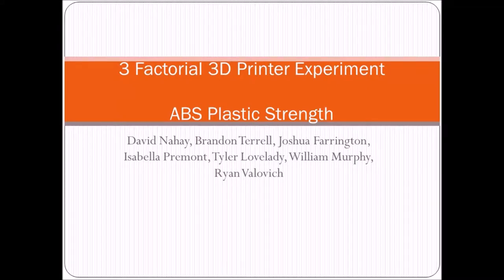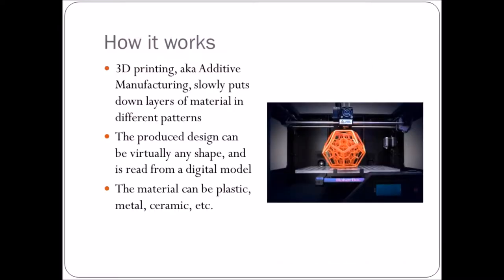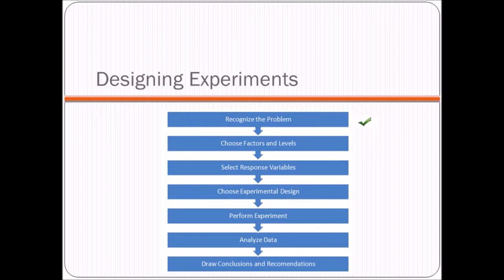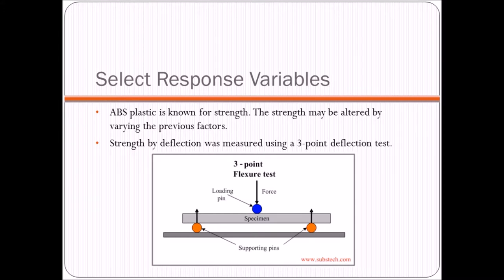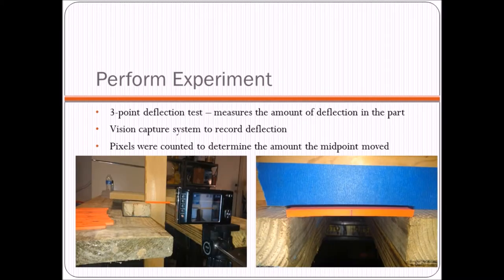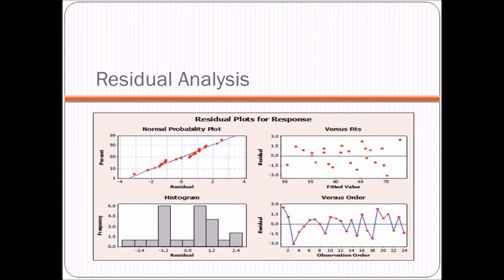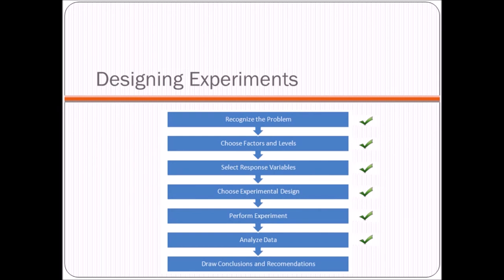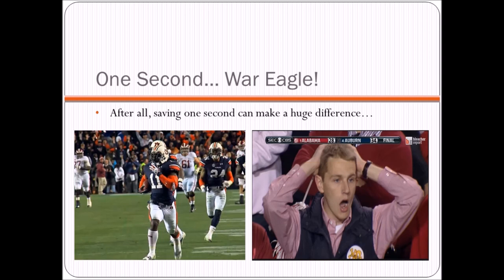Design of Experiments 3D Printed ABS Plastic Strength